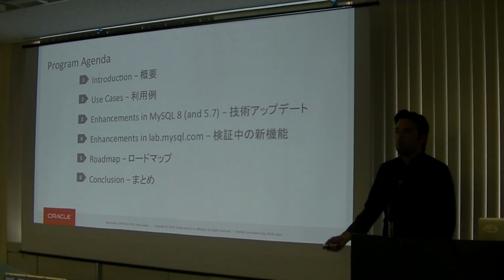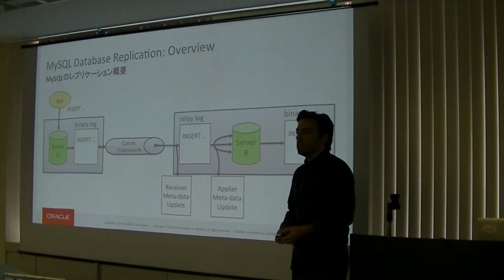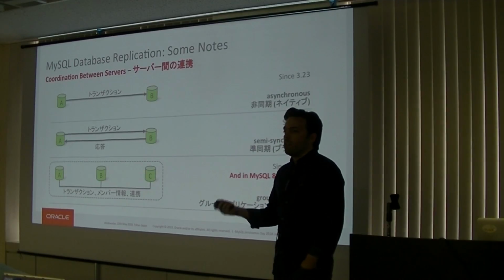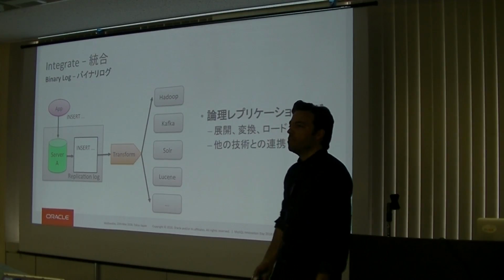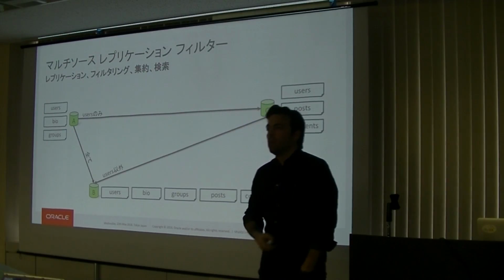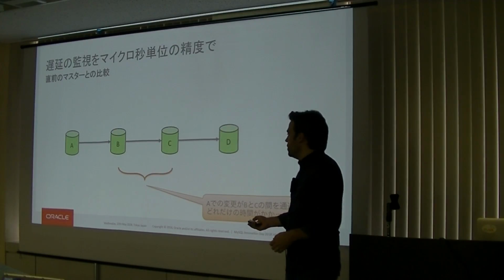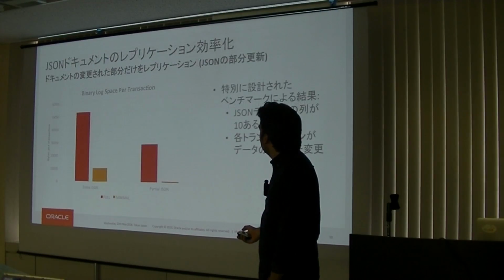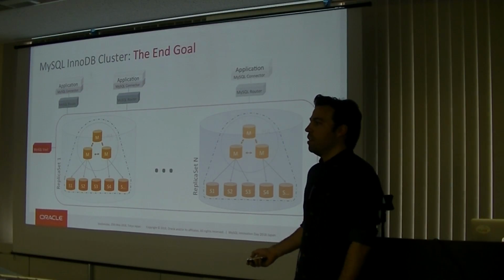[MySQL Innovation Day Tokyo 2018] - MySQL 8.0: What’s New in Replication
[Oracle MySQL Innovation Day Tokyo 2018] MySQL 8.0でのレプリケーション機能の改良点のご紹介です。 Luis Soares, Director MySQL Replication